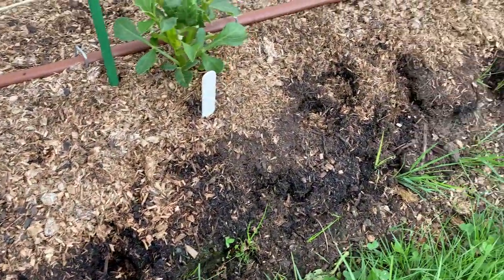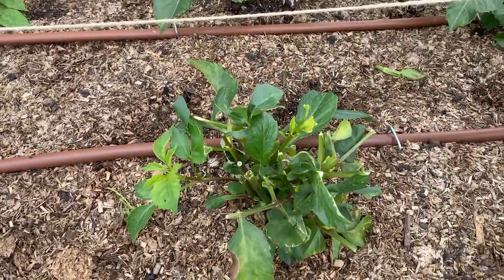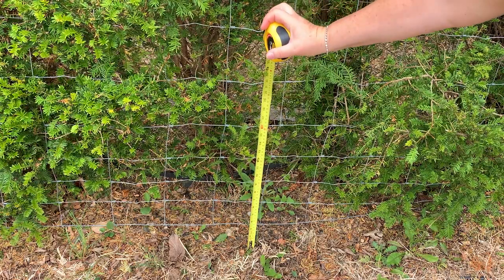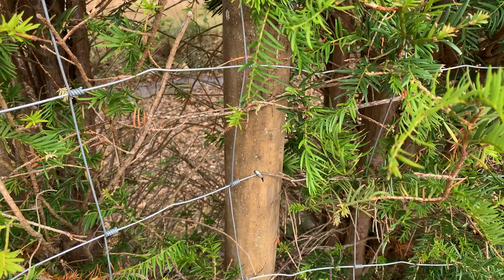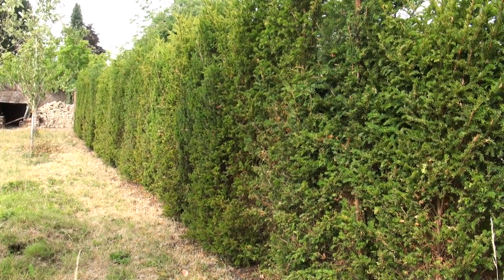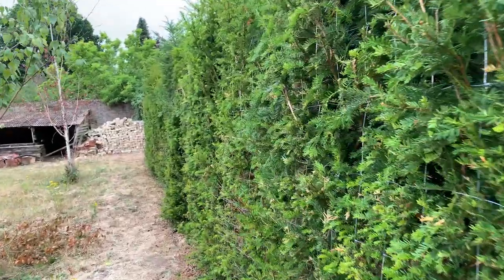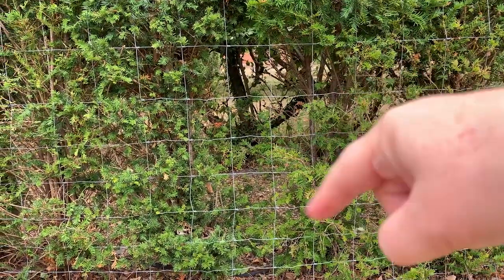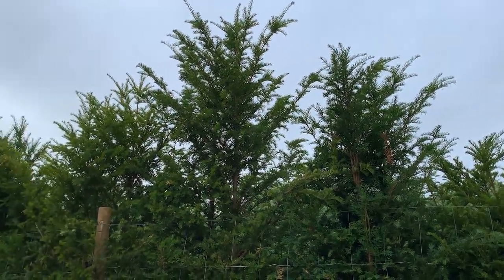How To Install A Deer Fence For A Garden / Steel Mesh And Timber Post Deer Fence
This deer fence needed to create a barrier for both Roe deer and Muntjac deer.  We have used a galvanised steel wire grid fence attached to 8ft timber posts, that have been hammered 2ft into the ground, leaving us with a fence that is 6ft high.

This whole project was made considerably more complex because we already had a yew hedge along this boundary.

🌿Vine eyes